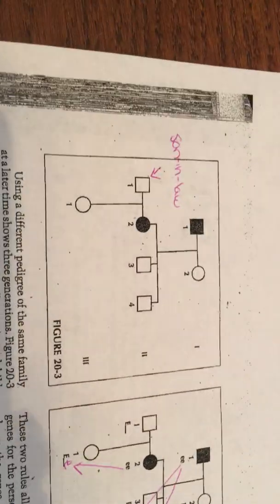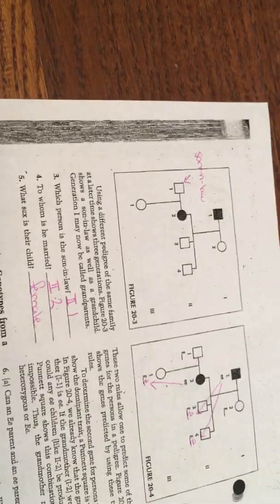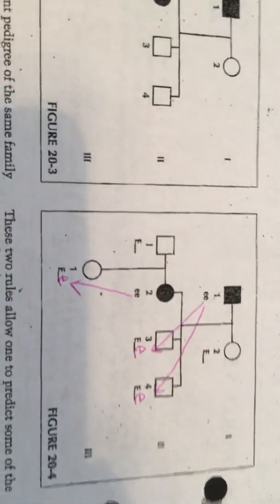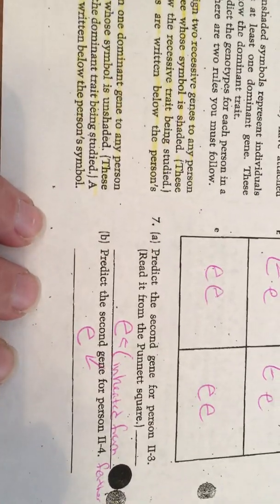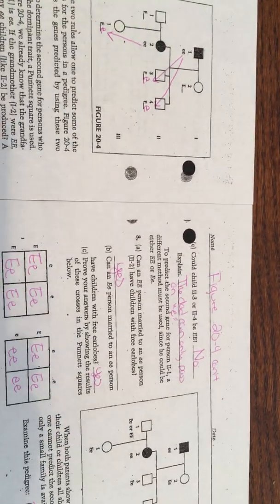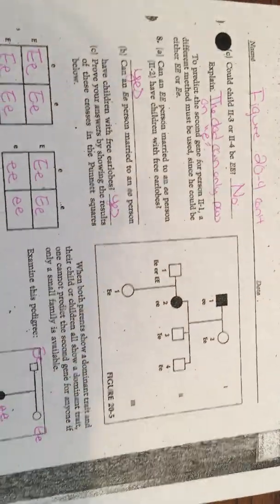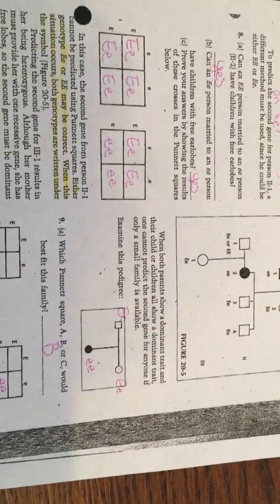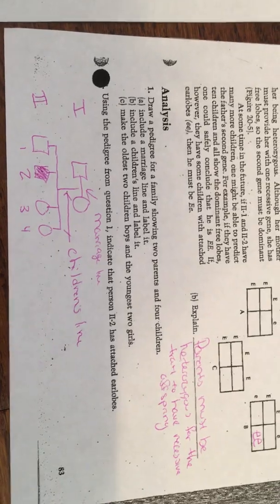KEY pedigree practice lab